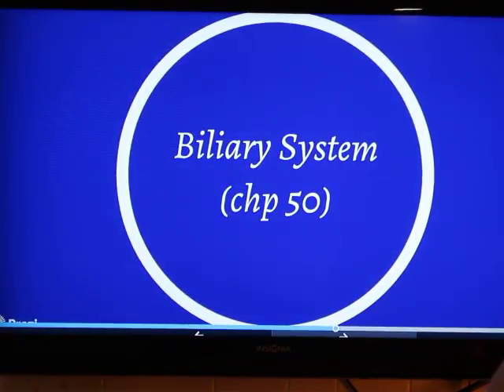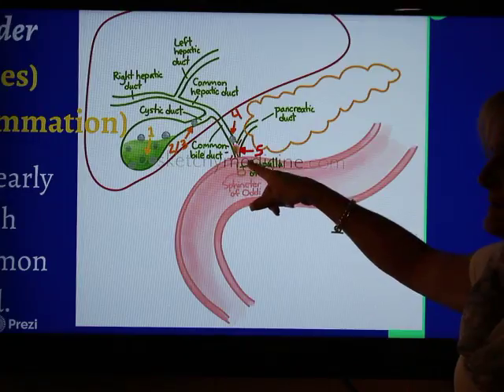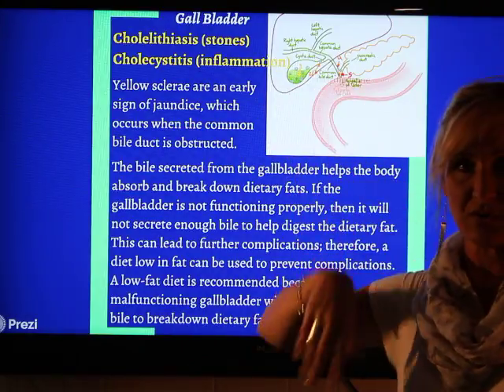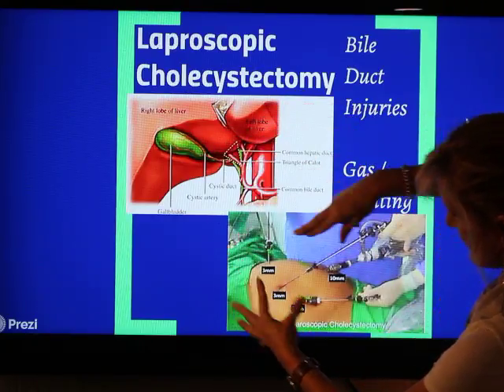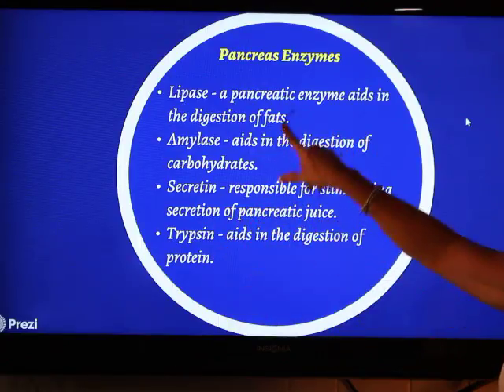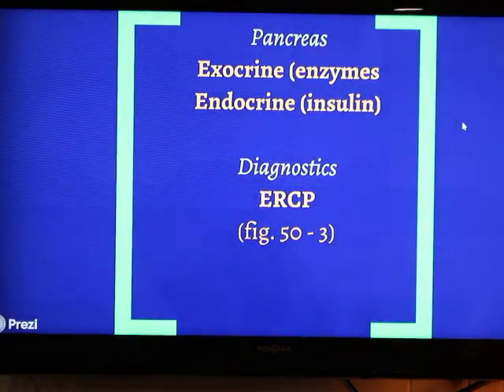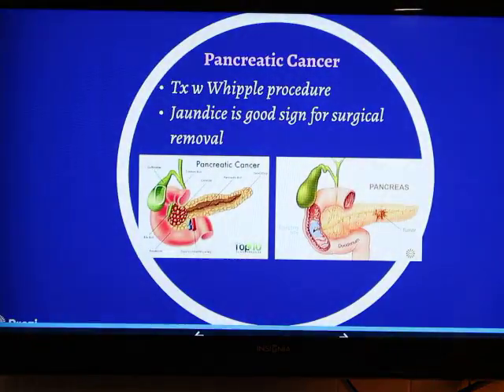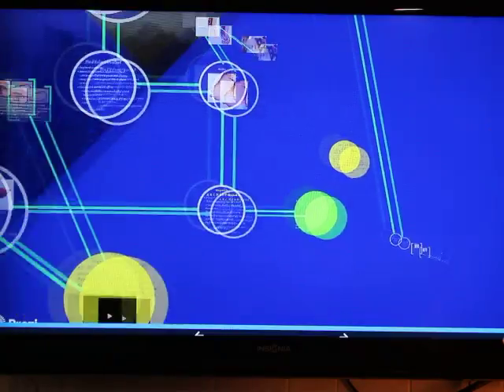biliary chp 50